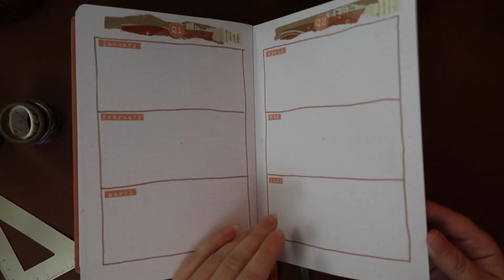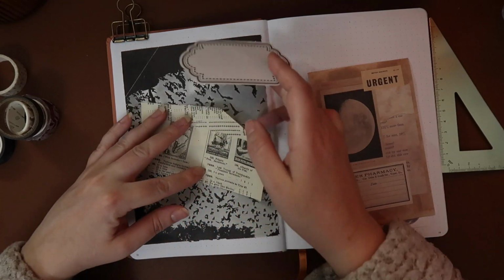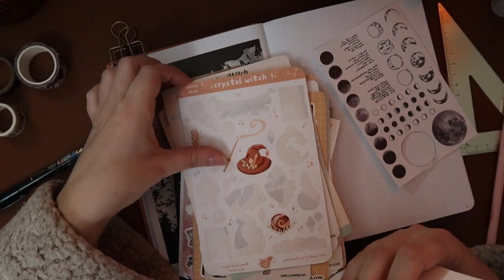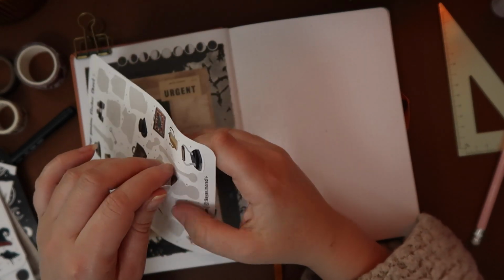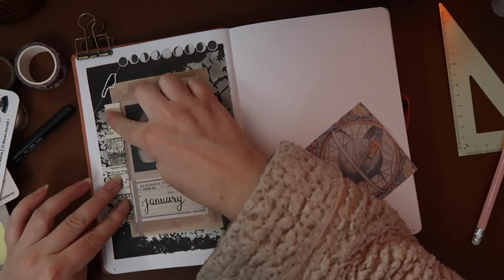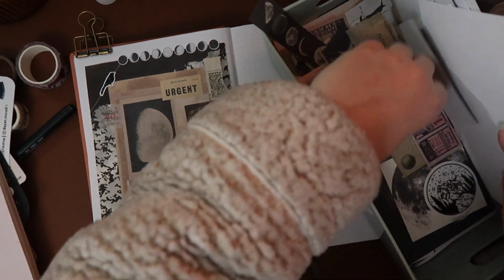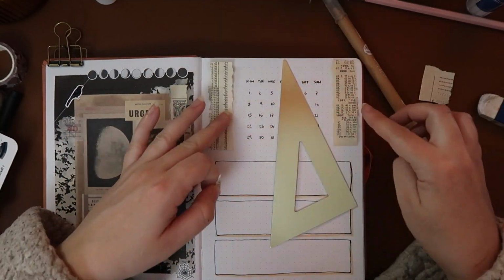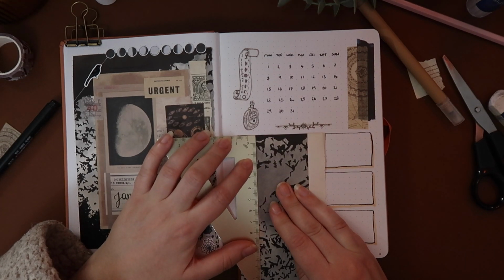January 2024 Plan With Me | Dark Collage Bullet Journal Theme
⋆✧ Mentions ✧⋆

⋆✧ Socials ✧⋆

Links
*Canon G7X ii Vlog Camera
*Hama Camera Tripod Star 61
*Smartphone Tripod Mount
*USB LED Lights with Adjustable Tripod Stand
*Epson Ecotank ET-7700 Printer
* HFS (R) Heavy Duty Guillotine Paper Cutter

Camera - Canon G7x Mark II & Canon 600D
Mic - TASCAM DR-05X
Editing - Final Cut Pro